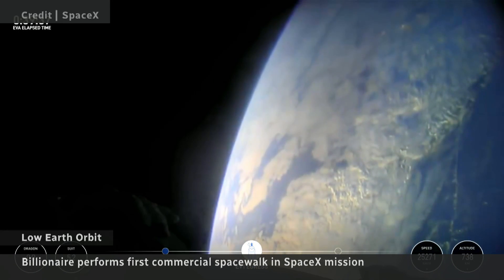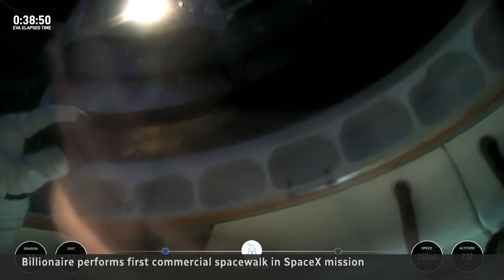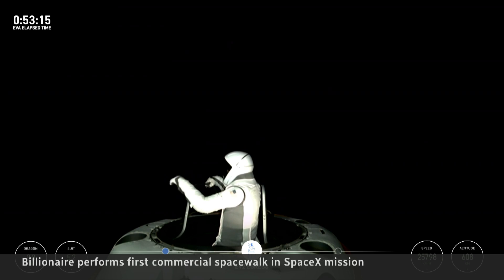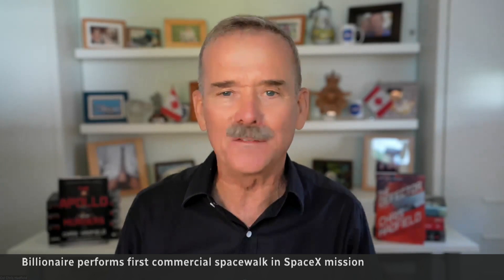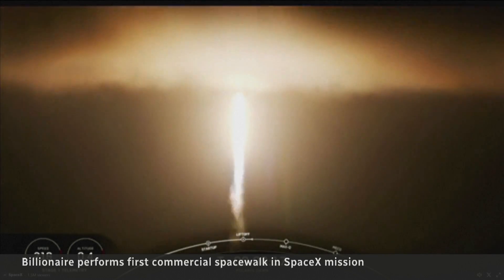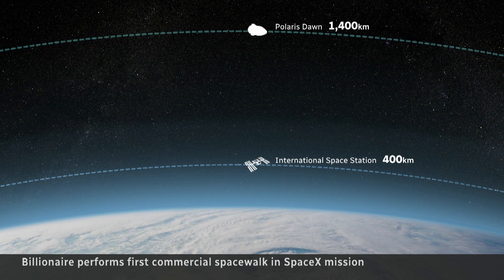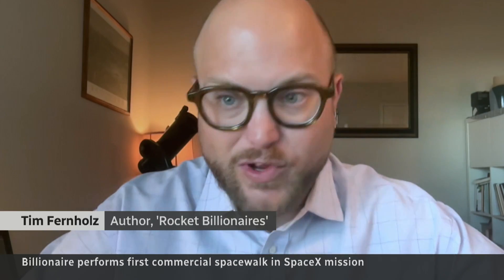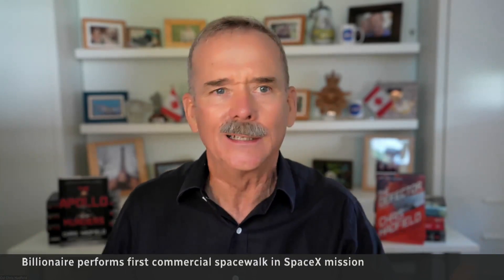Billionaire, SpaceX engineer make history with first commercial spacewalks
SpaceX has made history after its Polaris Dawn mission successfully carried a civilian astronaut crew farther into space than anyone’s been in 50 years, with tech billionaire Jared Isaacman and SpaceX engineer Sarah Gillis conducting the first civilian spacewalk.